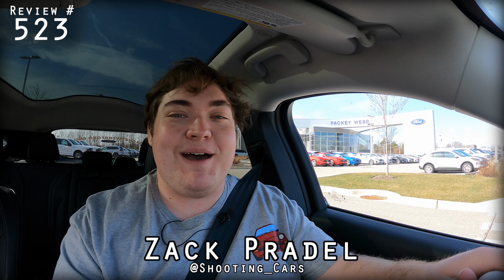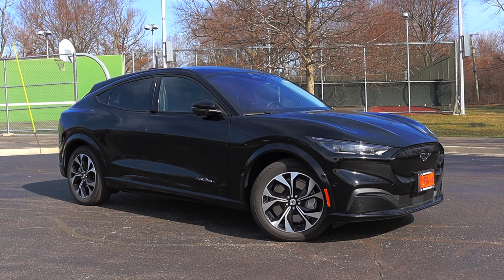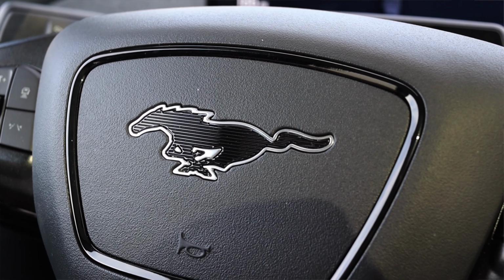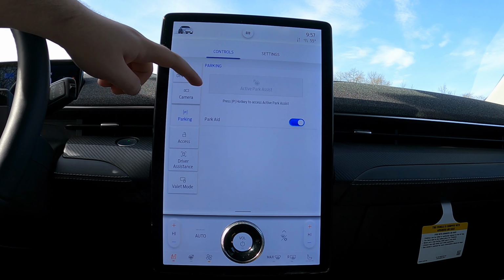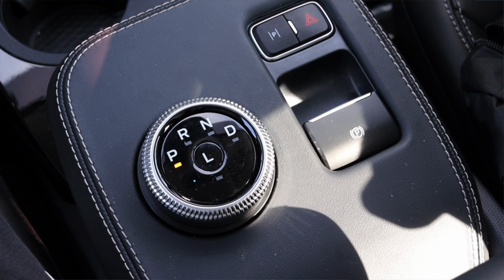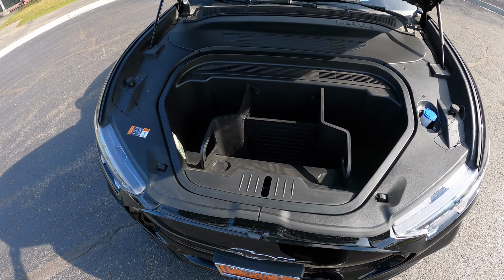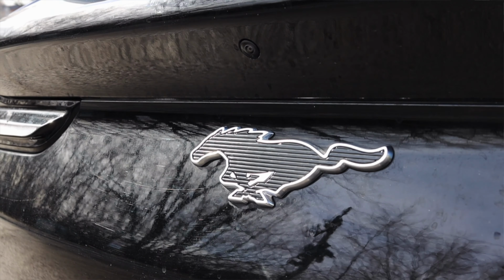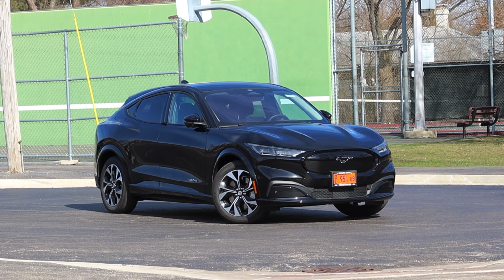2021 Ford Mustang Mach-E Review - Better Than The Name!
My thoughts on the 2021 Ford Mustang Mach-E Premium with it's all electric drivetrain!

Spencer Shipley
Packey Webb Ford

DON’T WANT TO MOUNT AN UGLY FRONT LICENSE PLATE? Get A Con Plate Holder!

Timecodes:
0:00 - Intro
0:49 - Electric Drivetrain
1:28 - Charging Times
1:51 - Driving Feel
3:17 - Interior
5:49 - Sponsor Reads
7:27 - Infotainment Screen
11:04 - Center Console
11:15 - BFB Test
11:30 - Interior
12:43 - Back Seats
13:30 - Tailgate / Cargo Space
14:17 - Front Trunk
14:48 - Glass Roof
14:58 - Exterior
15:23 - Final Thoughts
19:59 - Outro